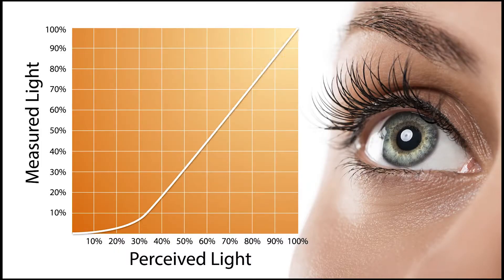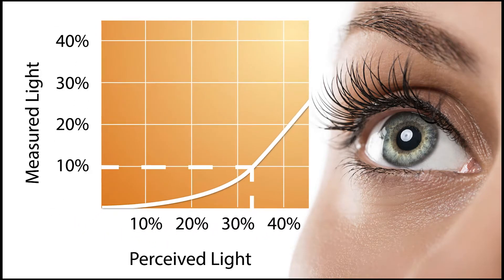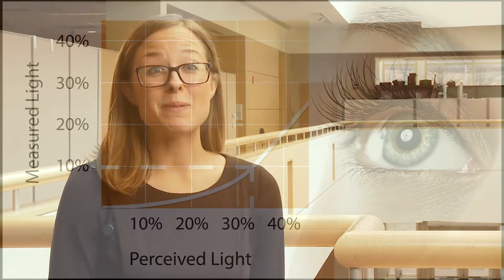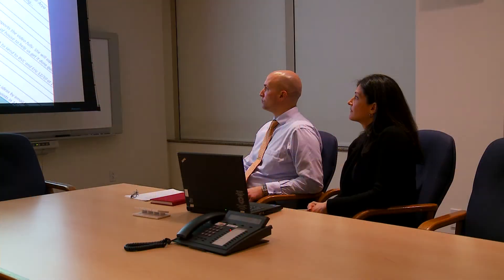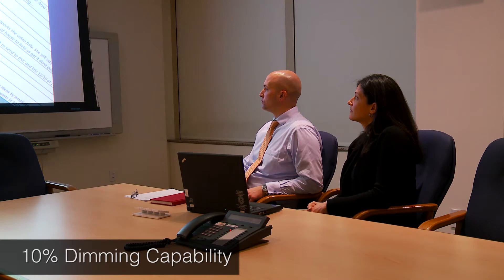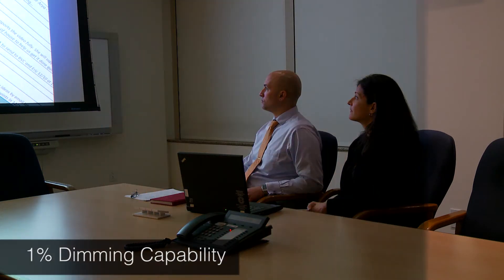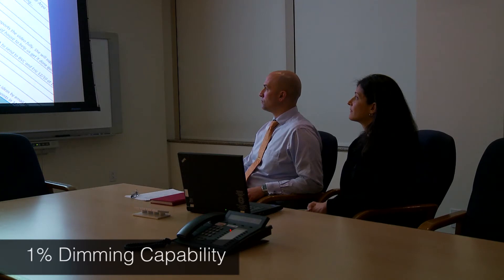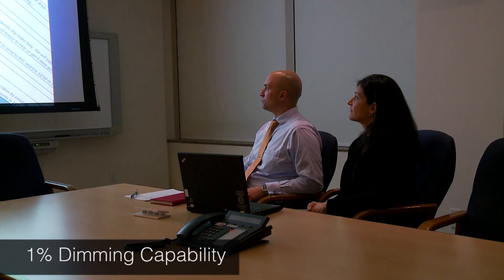Lutron LED drivers – Dimming to 1%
for more info on our EcoSystem H-Series LED Drivers.

Lutron. Perfect dimming is what we do.

Features
Continuous, flicker-free dimming from 100% to 1% with fade-to-off

Guaranteed compatibility with Energi Savr Node™ with EcoSystem® units, GRAFIK Eye® QS with EcoSystem®, PowPak® dimming module with EcoSystem®, HomeWorks® QS, and Quantum® systems, allowing for integration into a planned or existing EcoSystem® lighting control solution

Protected from miswires of input power to EcoSystem® control inputs

Non-volatile memory restores all settings after power failure

Guaranteed constant-current reduction dimming to 5% for best performance

Switches smoothly to PWM dimming below 5% to guarantee consistency across light engines

UL Type TL rated

Meets power factor and THD requirements of DLC

Specifications
Stick driver: 1.18 in (30 mm) W x 1.00 in (25 mm) H x 14.13 in (359 mm) L

Compact driver: 3.00 in (76 mm) W x 1.00 in (25 mm) H x 4.90 in (124 mm) L

Class 2 rated output

100% end-of-line performance tested at factory

A rated lifetime of 50,000 hours at 167 °F (75 °C) calibration point (tc)

FCC Part 15 compliant for commercial applications at 120–277 V~

RoHS compliant

“In many of today’s commercial applications, such as office spaces, LEDs are replacing incandescent, fluorescent, and halogen lamps as the preferred light source.
Dimming not only saves additional energy in those spaces, it also enhances occupant comfort. Yet dimming LEDs presents a variety of challenges.
In this video we’re going to take a look at the importance of dimming to 1%.
Most LED fixtures today are designed to dim down to 10% of measured light.
While this sounds low enough, the eye perceives 10% measured light as 33%, or 1/3rd of the maximum brightness of the room.
In spaces that demand high flexibility of light levels, you need to dim down to 1%.
Consider creating ambiance in a restaurant,
Making impactful presentations in a conference room,
Creating an immersing experience in a media room,
Generating participation in a classroom,
Or highlighting the glamour in a ballroom.
All of these spaces benefit from 1% dimming.
Take the presentation space, for example. Here’s what it looks like when you dim to 10%.
Here’s what it looks like when you dim to 5%.
Here’s what it looks like when you dim to 1%.
As you can see, there is a big difference between dimming to 1% versus dimming to only 10%.
That’s why you need 1% diming capability.
However, most standard fixture spec sheets don’t specify the low end of the dimming range for the fixture—so you won’t know how low you’ll be able to dim.
When you choose Lutron LED drivers, there’s no guessing on your part. You’re guaranteed 1%, smooth, flicker-free dimming—every time.
Perfect dimming is what we do.”